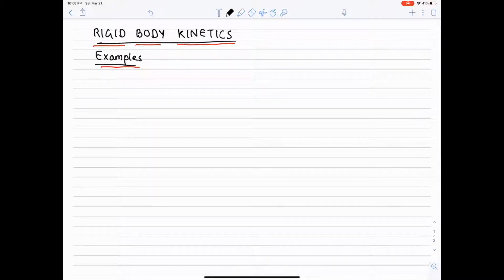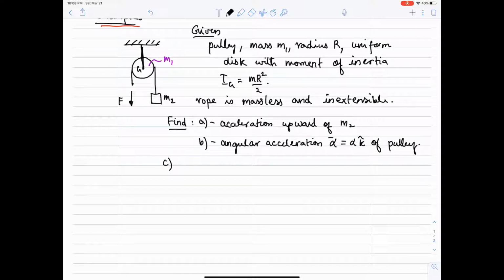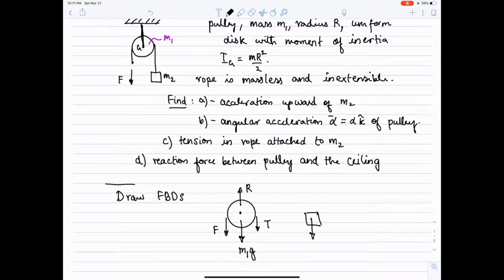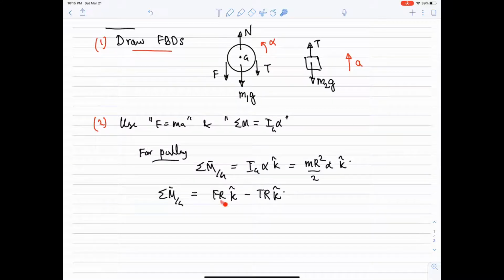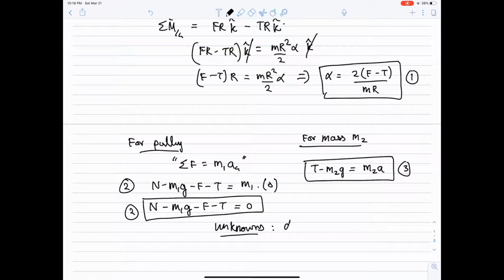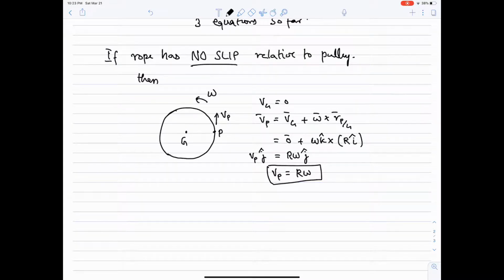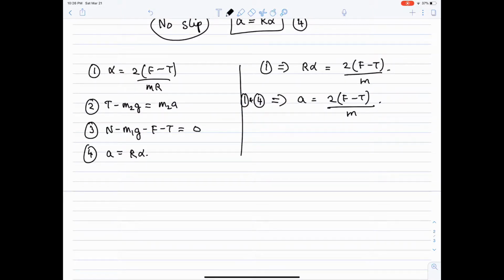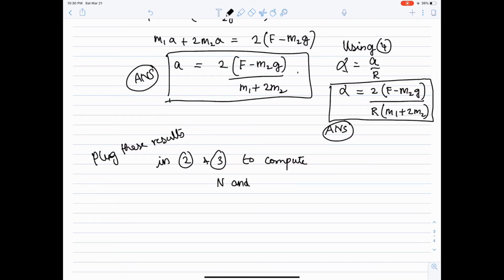Lecture 26: Rigid body kinetics: Pulley problem 2, example 2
Rigid body kinetics: Pulley problem 2, example 2